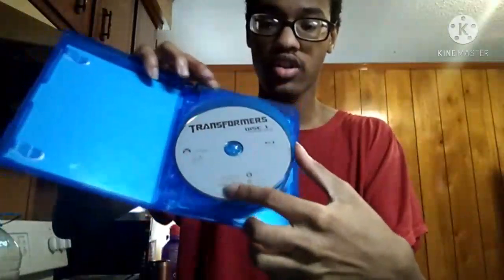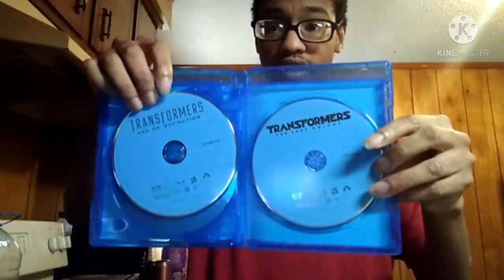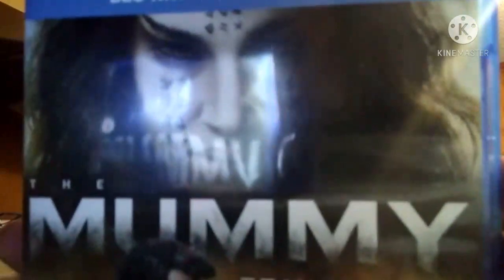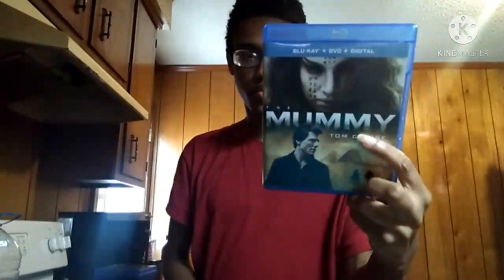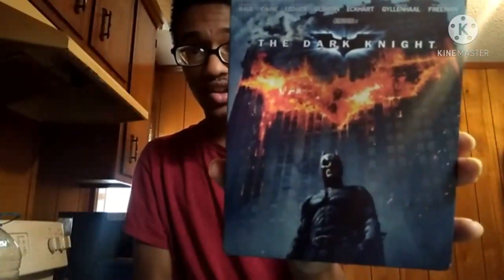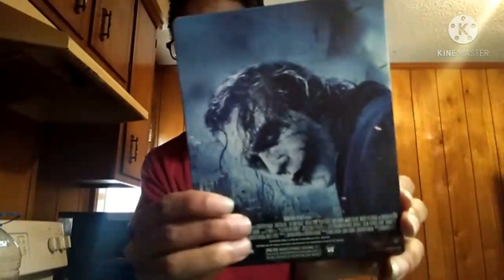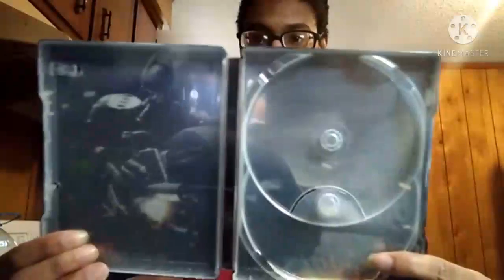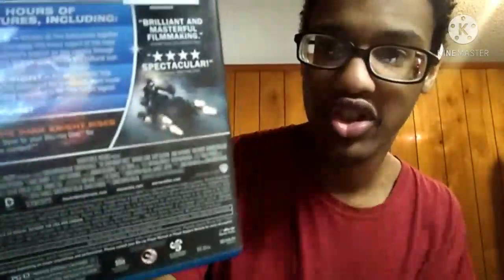Fan Mail/Blu Ray Update from Kenneth's Movie Corner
In this video, Joshua (@EpictasticJoshua) gives you an Blu-Ray/fan mail update and shows off his new edition of movies that he got from his friend Kenneth from over at Kenneth's Movie Corner.

Be sure to hit that SUBSCRIBE button and the notification bell to know when newest videos are posted and set to premiere as well as when I go live or posts in my community tab.   Otherwise, you might not get notifications to any videos, live streams and community posts.

My Rating System (Movies and TV Shows):

Epictastic
JD Rainbow Seal of Approval
Better Than "Vampire Diaries"
Better Than "Vampire Academy"
Highly Recommended
Wait for Netflix/Disney+
Stream This Thing
Middle Badly
Redbox Rental
Skip This Movie
Skip You/5
JD Rainbow Seal of Disapproval
JD Get Out My Face Club

LETTERBOXD: themoviegeek247
STARDUST: ff39480Reviews

New to the channel? Click here for the Epictastic videos I do

Joshua Drake
1922 Batts Lane - Apt B

COPYRIGHT FAIR USE NOTICE, Title 17, US Code (Sections 107-118 of the copyright law): All media in this video is used for purpose of review & commentary under terms of fair use. All footage, music & images used belong to their respective companies.